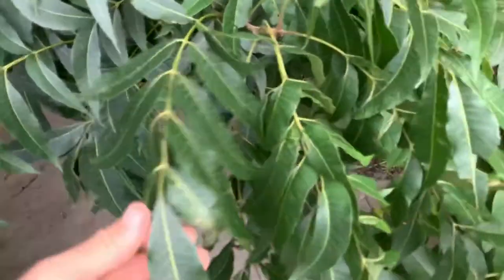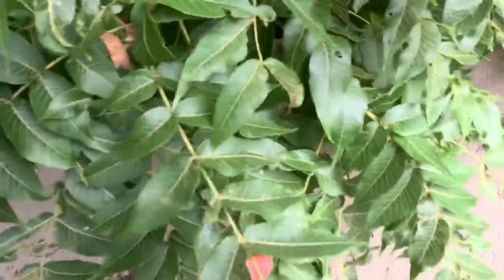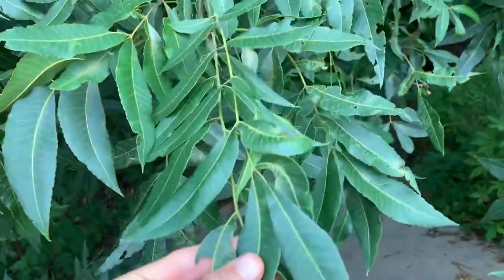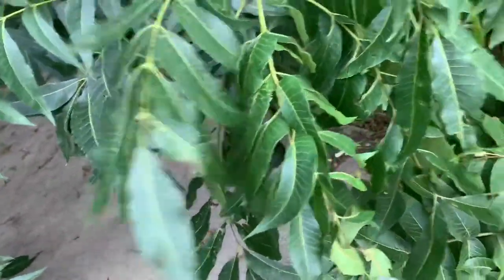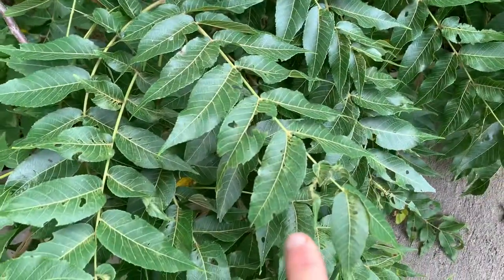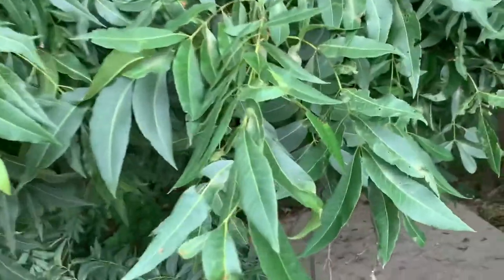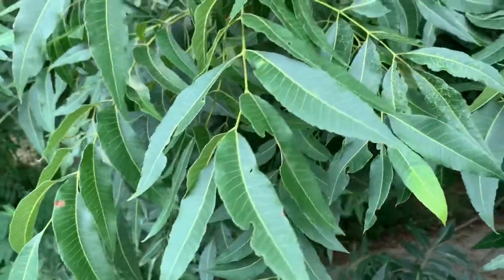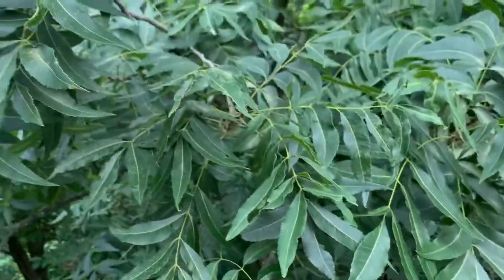Pecan vs Black Walnut